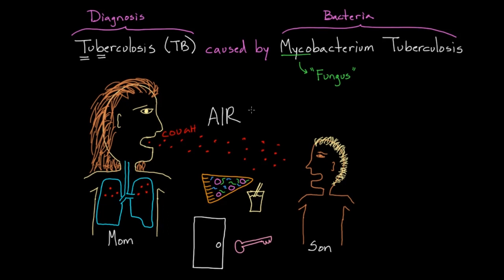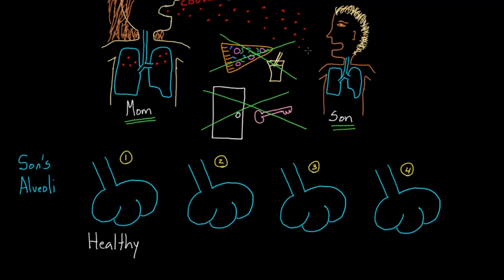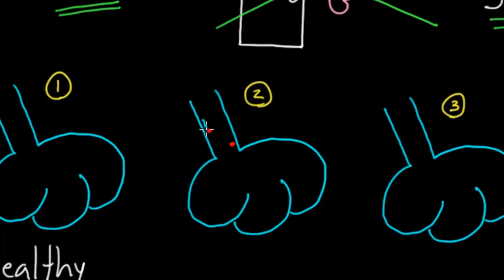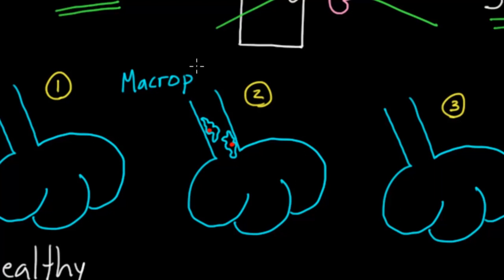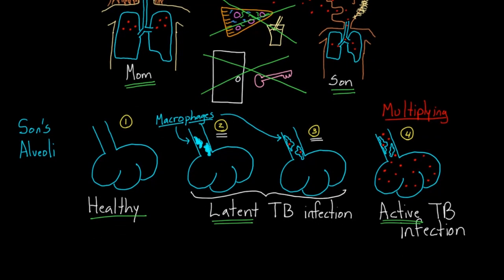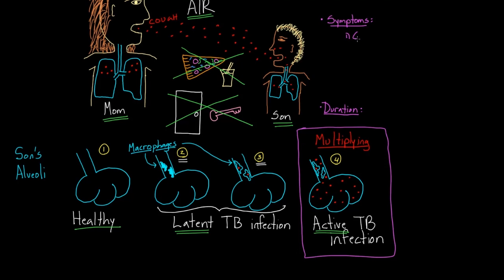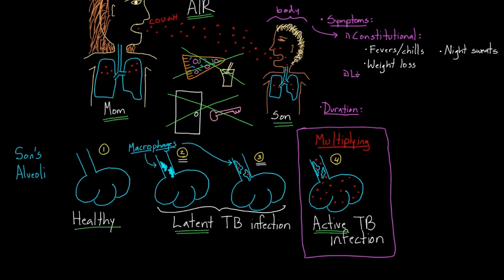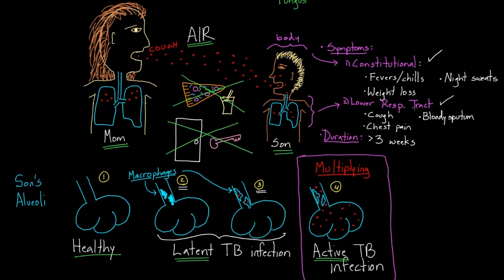What is TB? | Infectious diseases | NCLEX-RN | Khan Academy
Find out the basics of TB, where it comes from and where it goes. Rishi is a pediatric infectious disease physician and works at Khan Academy. The videos are not intended to be a substitute for professional medical advice, diagnosis or treatment. Always seek the advice of a qualified health provider with any questions you may have regarding a medical condition. Never disregard professional medical advice or delay in seeking it because of something you have read or seen in any Khan Academy video. Created by Stanford School of Medicine.